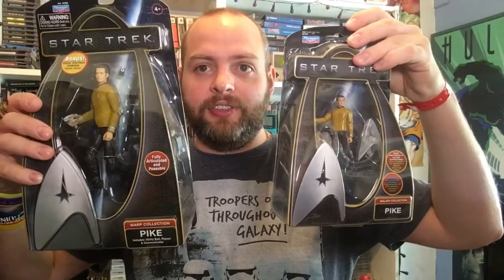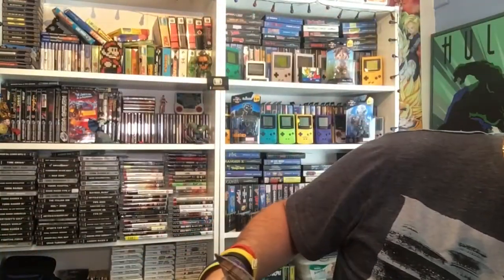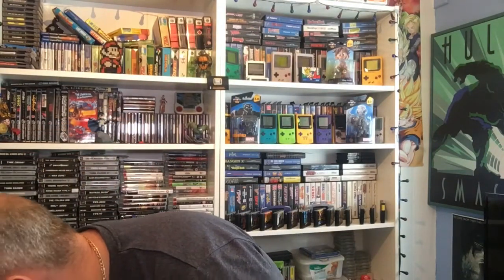Gaming pick ups 9/8/17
Join Simon as he goes through his latest gaming pickups